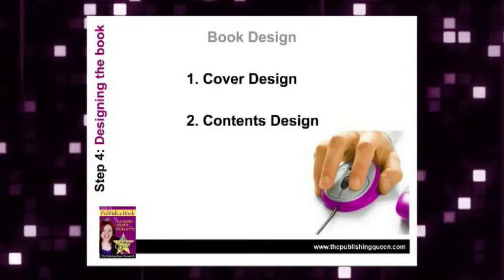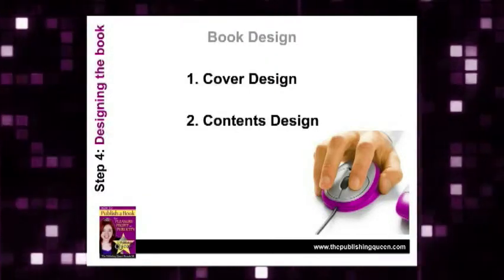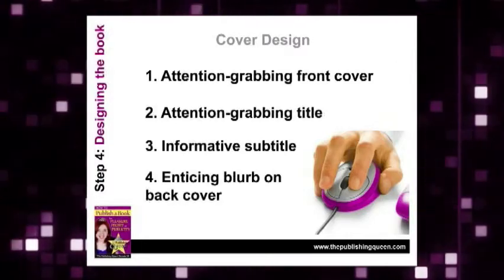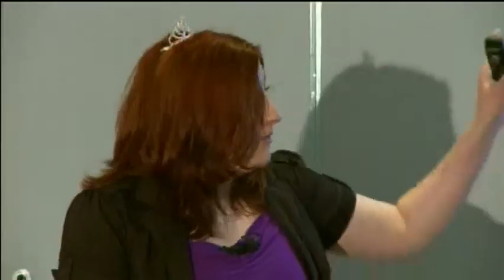The Publishing Queen - How to Publish a Book for Pleasure, Profit or Publicity: Cover Design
Book design has two components, cover design and content design. What are the essential elements of cover design for your book?

She will answer these questions and more during her How to Publish a Book for Pleasure, Profit or Publicity Seminar which will help you on your way to publishing success! This seminar is also available in book format

To register for the next free seminar in this series in your state